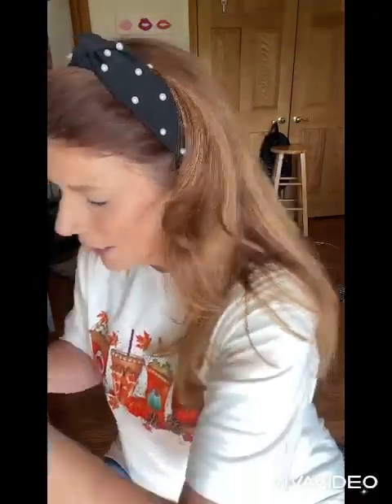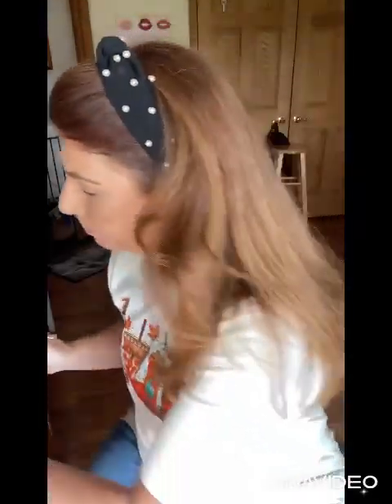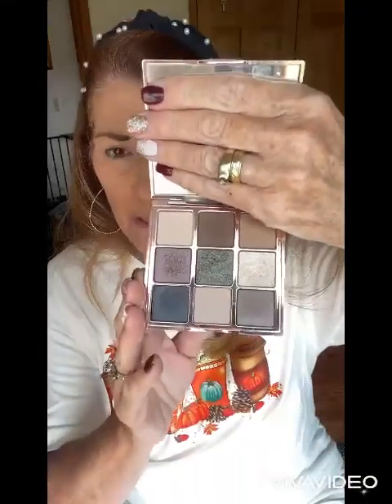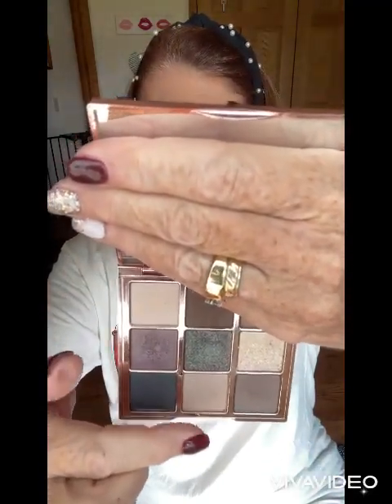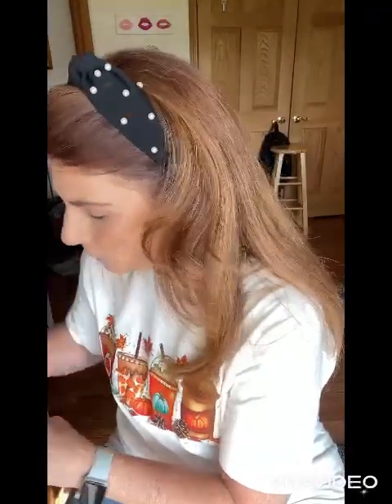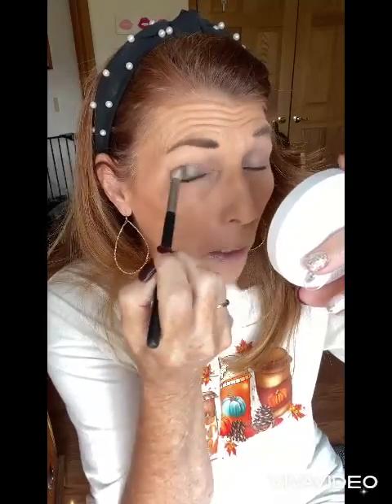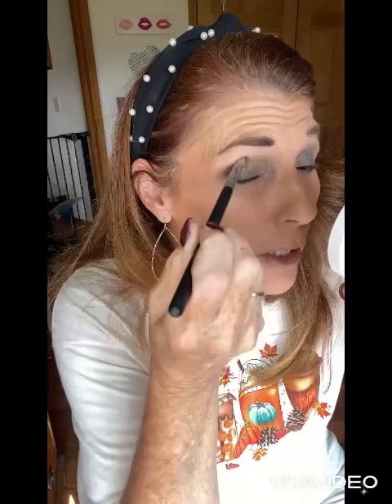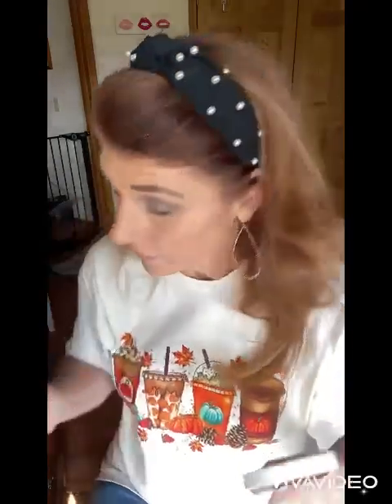Easy Five Minute Fall Look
Here’s a quick and easy fall eye look that anyone can use to look fabulous thus fall. Choose any light, medium and dark powder eyeshadow and follow along.